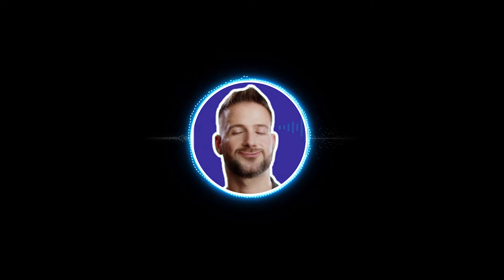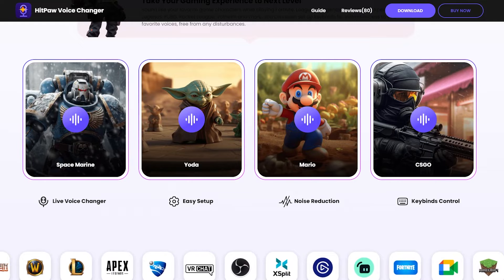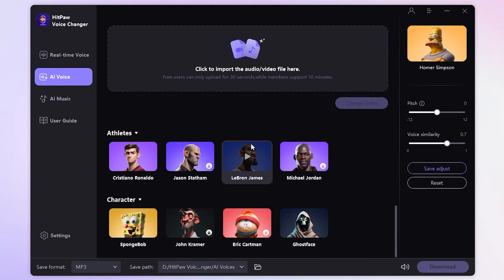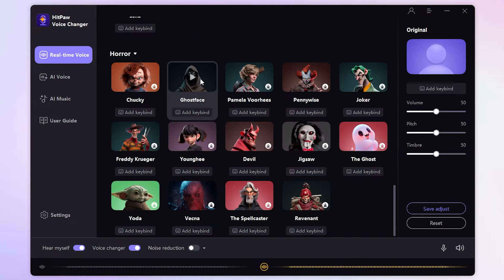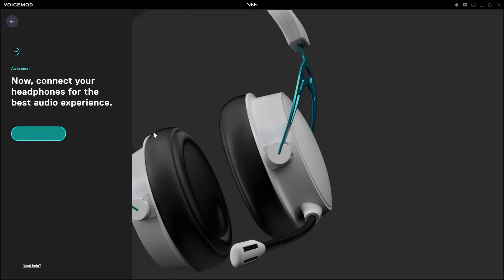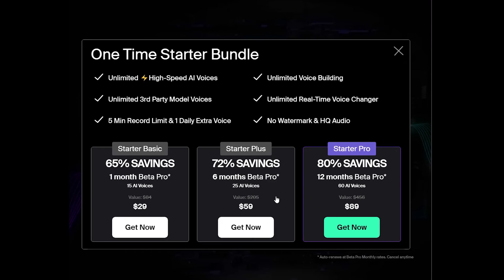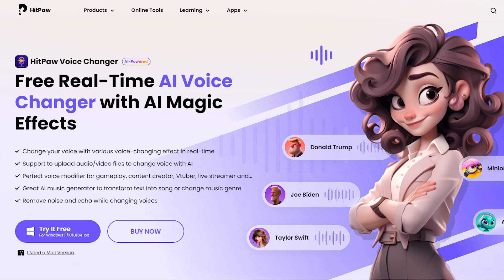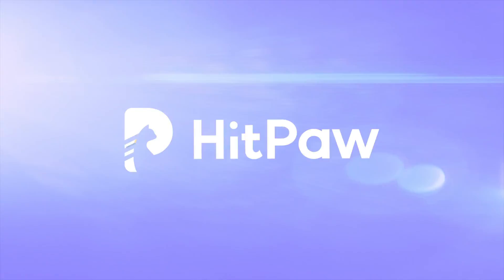TOP 3 FREE Real Time Voice Changer for pc- HitPaw Voice Changer | Voicemod | Voice.ai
In this video,we are going to share the TOP 3 FREE real-time voice changers:

Social Media
The Way You Are by TubeBackr